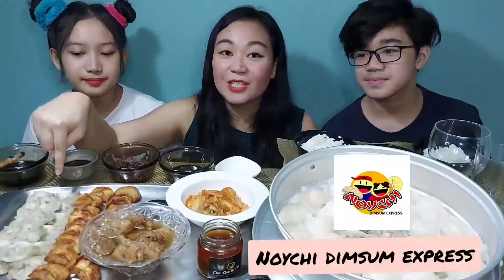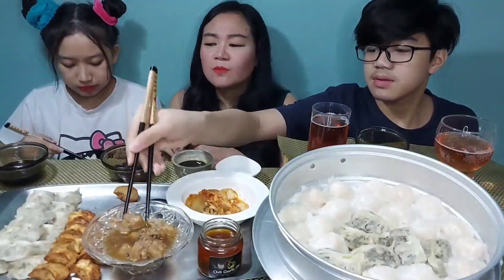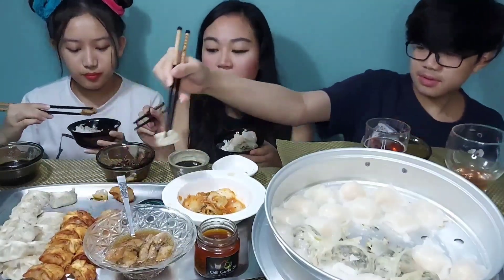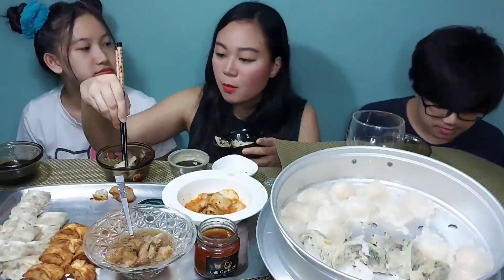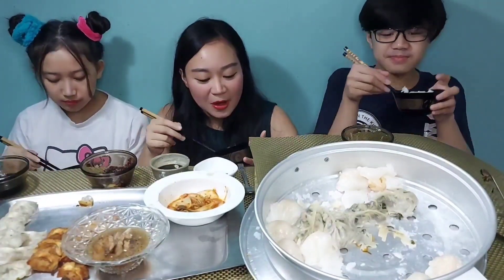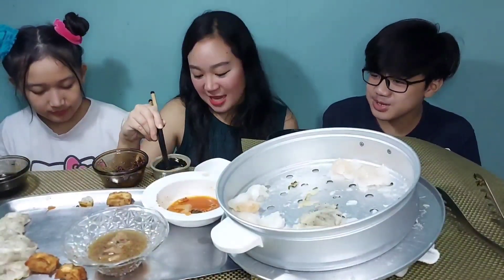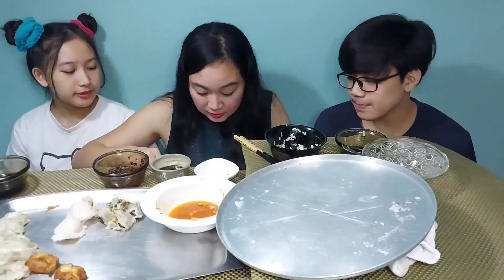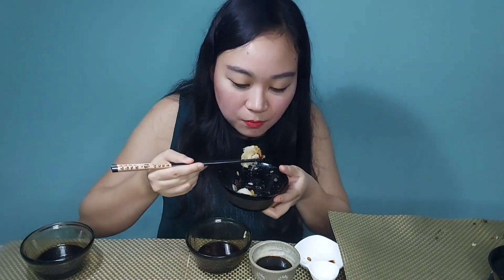Dumpling Mukbang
Another Mukbang for you guys !!

Thank you to the following shops for sending us some of their products for us to eat during our mukbang.  EVERYTHING was ssooooo delicious :) Our topic was supposed to be on Harry Potter, but we ended up eating and eating and hardly talking to each other about our topic. Everything was that good :)

Noychi Dimsum Express
located in: C Zaragosa St BF Resort Village, Las Piñas, Philippines

Chef Duo's kitchen
for the HK style chili garlic oil
located in: Bacoor cavite & Bulacan

Veronica's Corner
located in BF homes Paranaque

Choco la Bella Catering & Bakery ( My business)
Located in Laspinas city